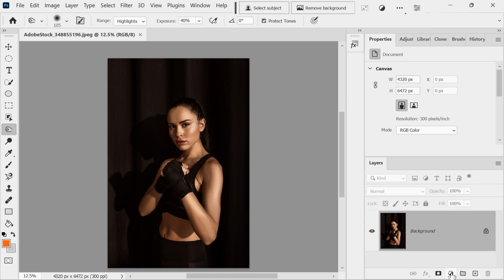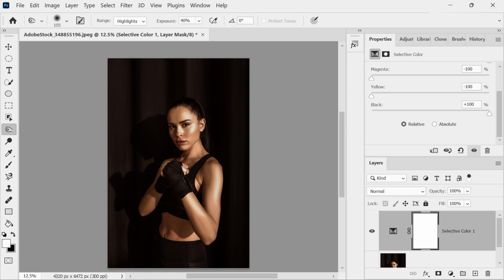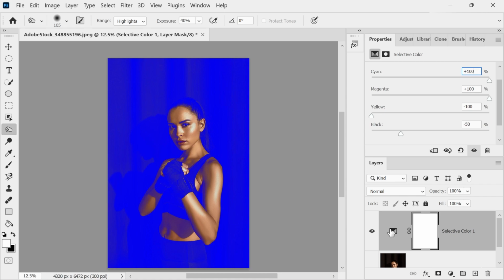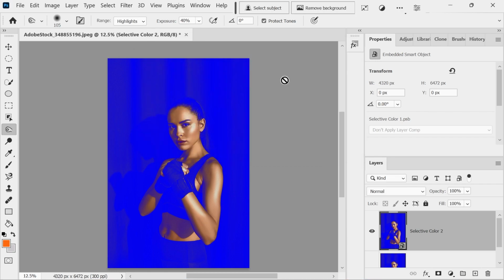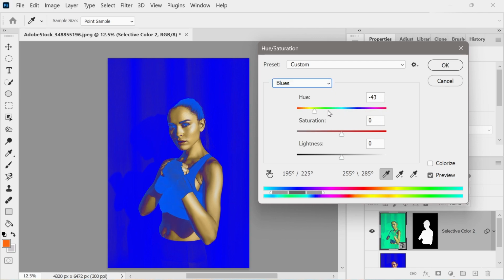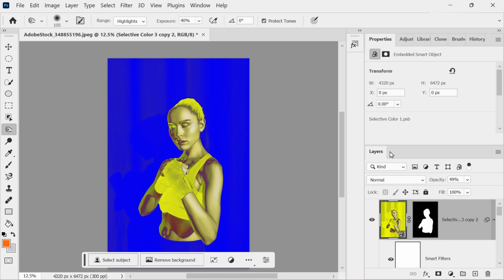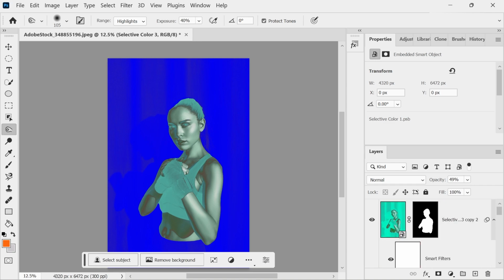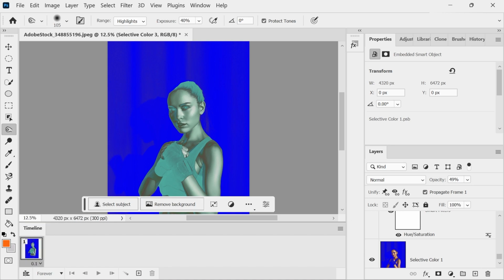Solarized Cinemagraph Photoshop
Cool effect